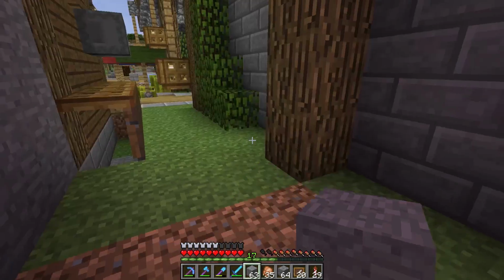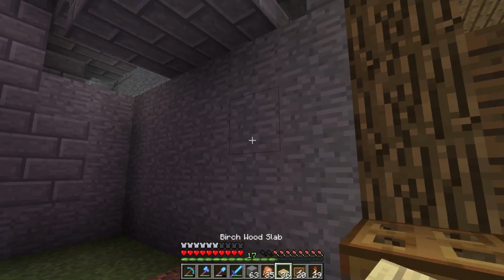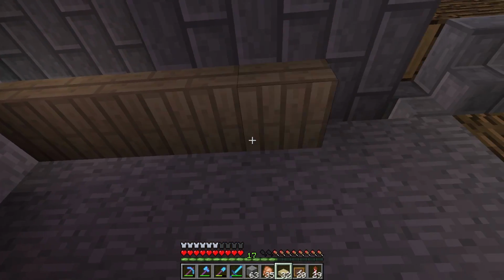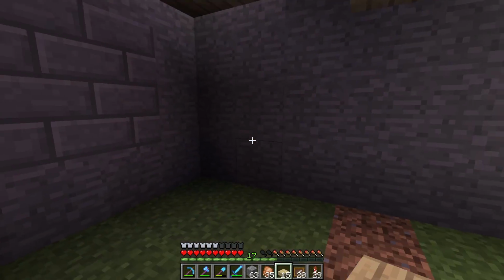Broom Closet & Zombie-Proofing | Minecraft Survival Let's Play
Episode 202. In today's episode we build a broom closet in the market area, mess around with some armor stands and finally zombie proof some town entrances.

* Seed: *
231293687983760